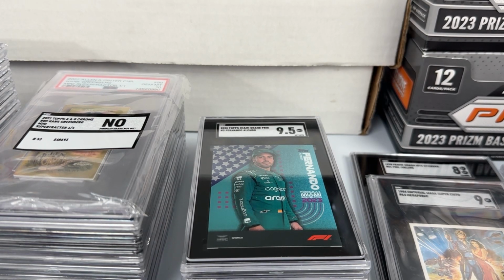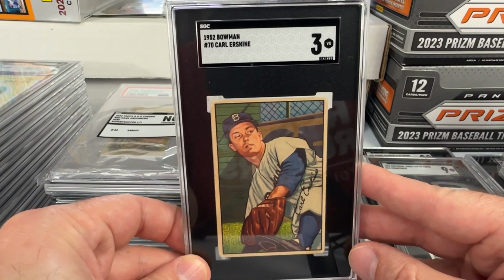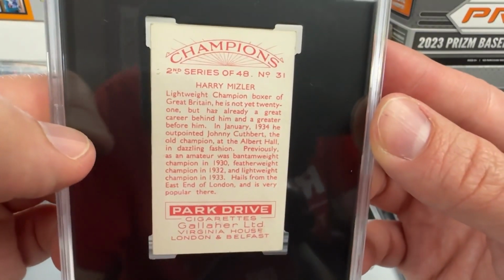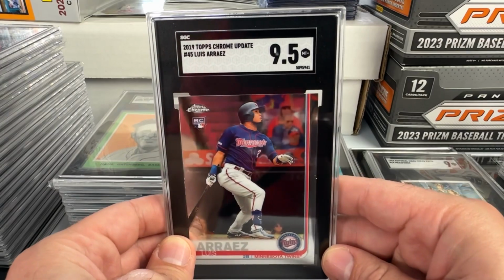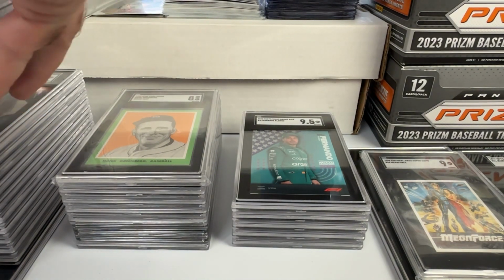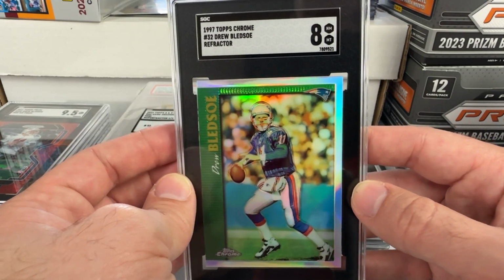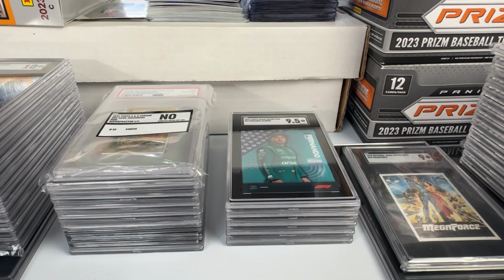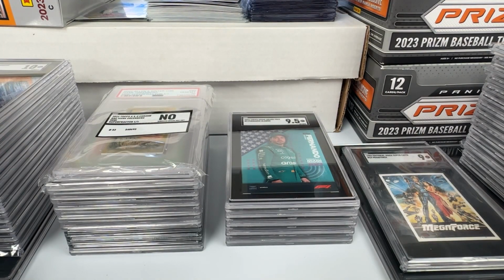55 Card SGC Grading Submission Reveal!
55 Card SGC Grading Submission Reveal!  What a fun mix of cards!